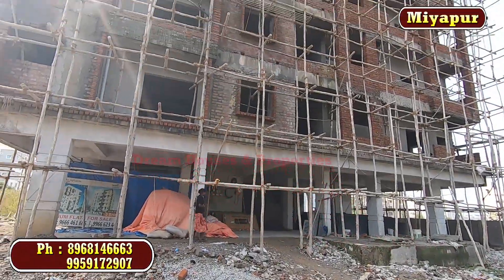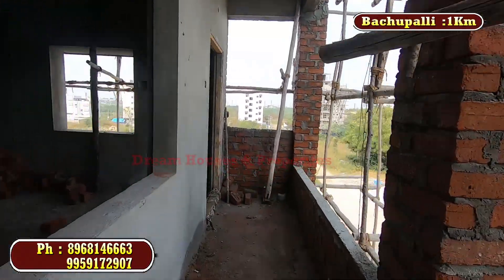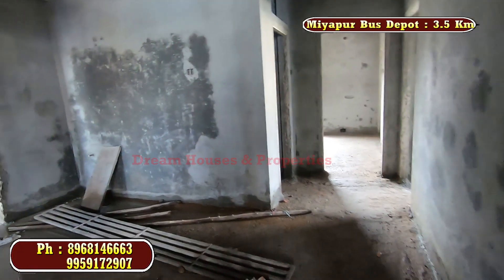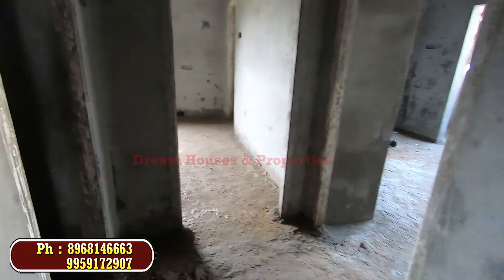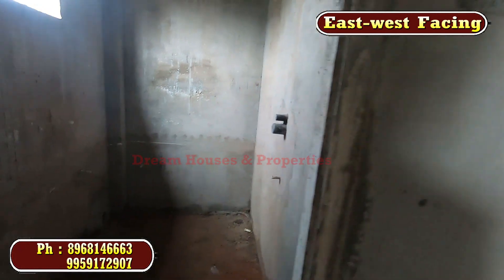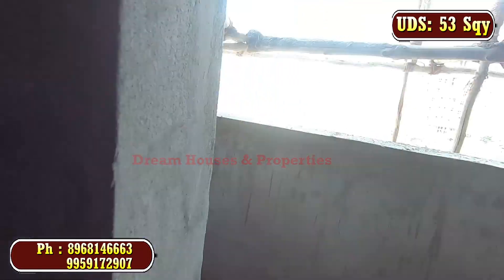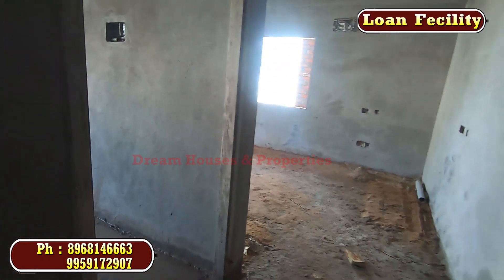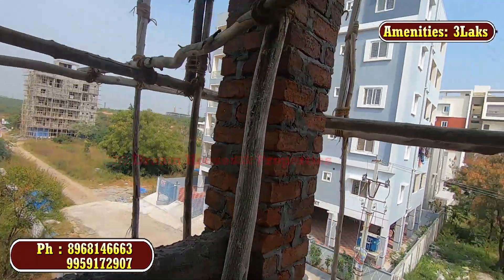New 3Bhk Flat For Sale | Miyapur - Ameenpur | 1600Sft | East-North Facing | Miyapur Flats For Sale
Service charge : 1%

3𝐁𝐇𝐊 𝐀𝐏𝐏𝐀𝐑𝐓𝐌𝐄𝐍𝐓
✦1600𝑺𝑭𝑻 & 1590Sft
✦537 𝑺𝑸 𝒀𝑨𝑹𝑫𝑺 𝑳𝑨𝑵𝑫 𝑨𝑹𝑬𝑨
✦5 𝑭𝑳𝑶𝑶𝑹𝑺
✦𝑷𝑬𝑹 𝑭𝑳𝑶𝑶𝑹 2 𝑭𝑳𝑨𝑻s

𝔸Ꮇ𝞔𝑵Ɩ𝚃Ɩ𝞔𝘚
☆Latest Model 𝐿𝐼𝐹𝑇
☆𝐺𝐸𝑁𝐸𝑅𝐴𝑇𝑂𝑅
☆𝑀𝑈𝑁𝐼𝐶𝐼𝑃𝐴𝐿 𝑊𝐴𝑇𝐸𝑅
☆𝐵𝑂𝑅𝐸 𝑊𝐸𝐿𝐿
HMDA Approved
Loan Available

Price : 5000/sft+3laks Amenities+gst

📍Miyapur

New 3Bhk Flat For Sale | Miyapur - Ameenpur | 1600Sft | East-North Facing | Miyapur Flats For Sale | Dream House & Properties

Hello Welcome to Dream houses & Properties Channel , In this Dream houses & Properties channel we deal Open Lands , Plots , Apartments & BHK's for sale and buy . Dream houses & Properties Channel also Promotes Your Properties to buy or to sale. Dream houses & Properties Channel didn't Take even a single rupee from you Until the Property sold. After selling the property only We charge 2% as a Service Charge.
Kindly Share Dream houses & Properties Channel Videos and Channel ,it helps many to find their Dream houses and properties,thank you.